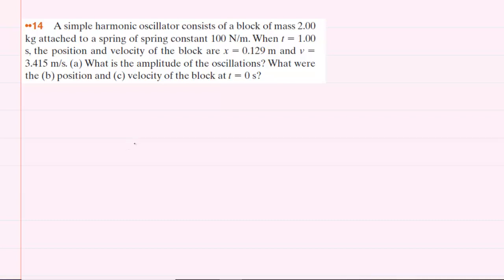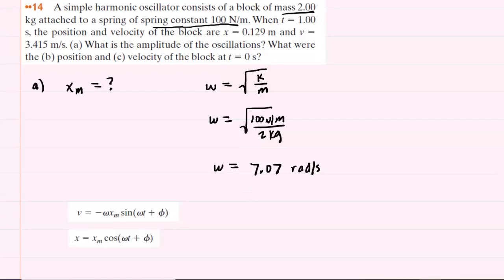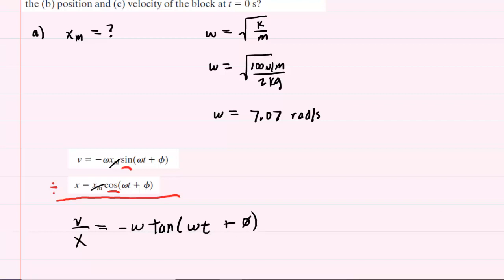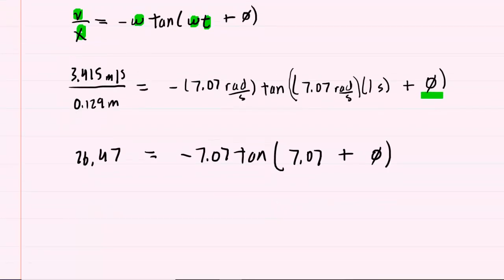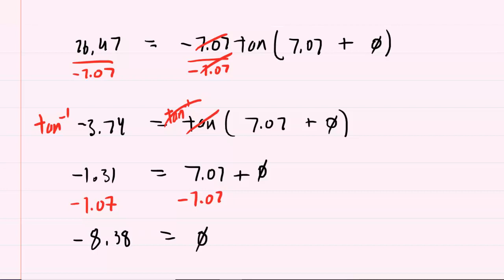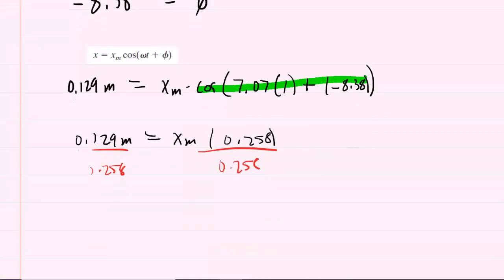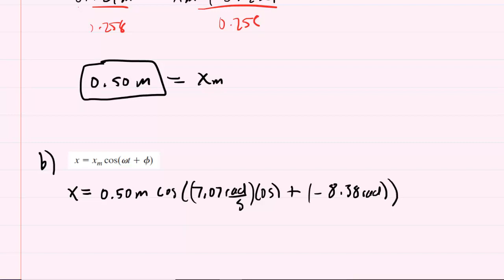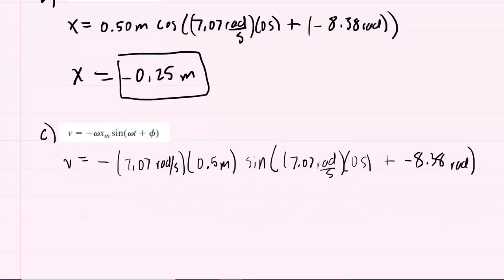A simple harmonic oscillator consists of a block of mass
A simple harmonic oscillator consists of a block of mass 2.00 kg attached to a spring of spring constant 100 N/m.When t = 1.00 s, the position and velocity of the block are x = 0.129 m and v = 3.415 m/s. (a) What is the amplitude of the oscillations? What were the (b) position and (c) velocity of the block at t = 0 s?